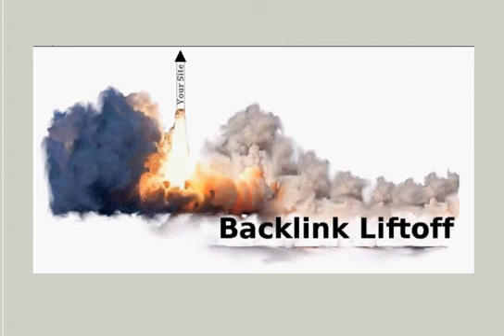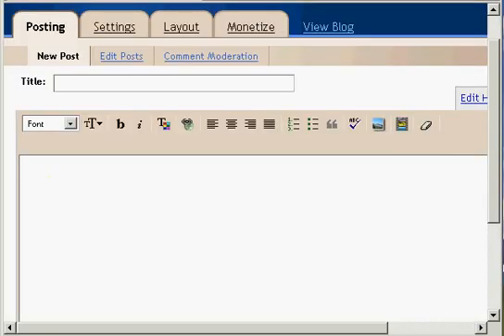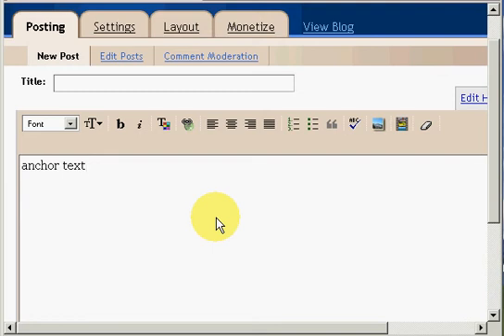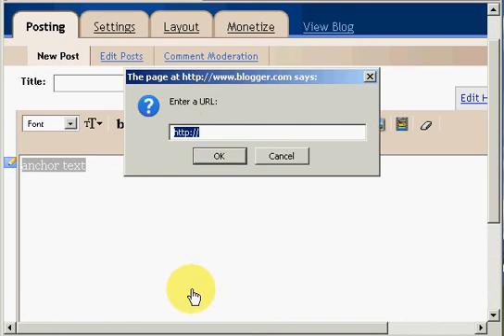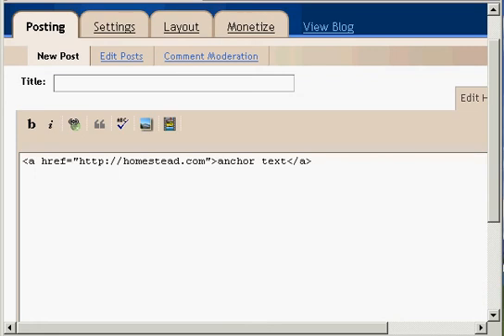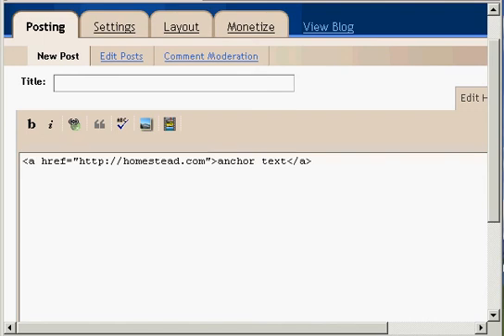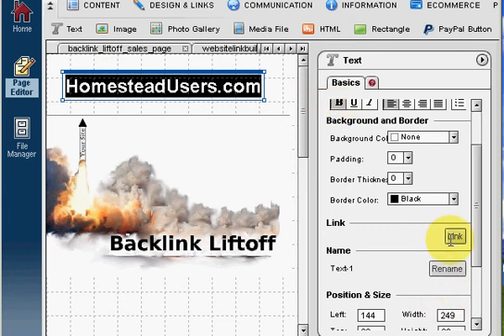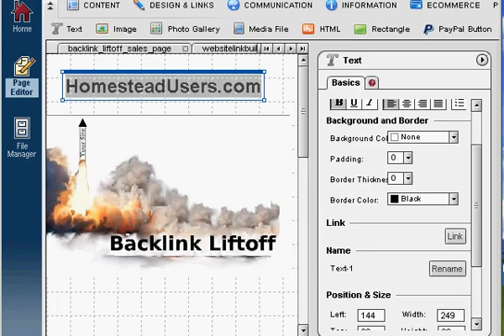Whats an Anchor Text Link Intuit Sitebuilder-HTML Linking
I thought an anchor was for a boat, but the term applies to linking text inside the Intuit Sitebuilder. This is a term used to describe the process of making a keyword phrase an active, clickable pathway on or off of your Intuit/Homestead website pages. This phrase helps the search engines understand what your website page is about when the linking structure is pointing to your Homestead web pages. This tutorial shows HTML methods for linking phrases and how to create an anchor in the Site Builder program as well.